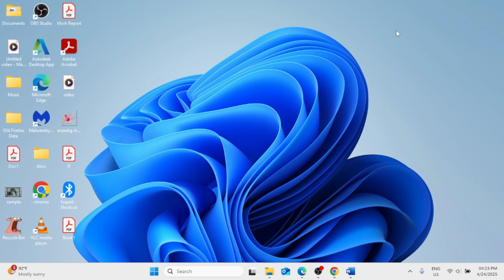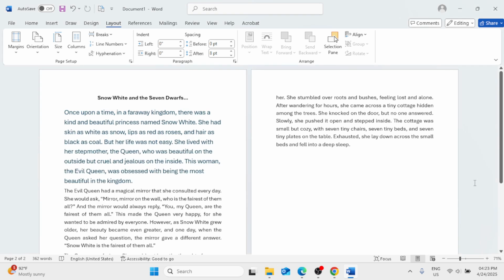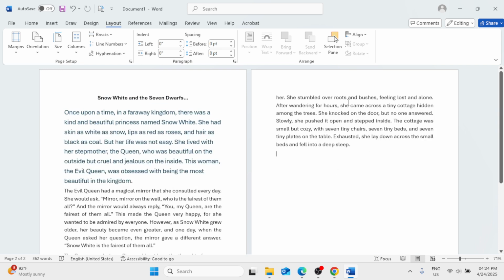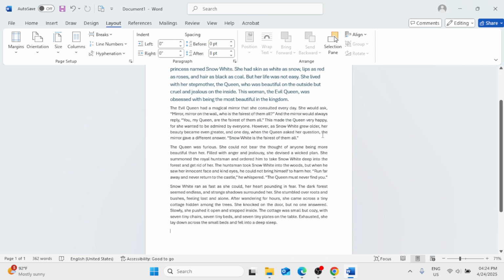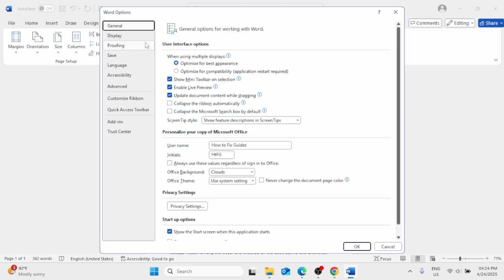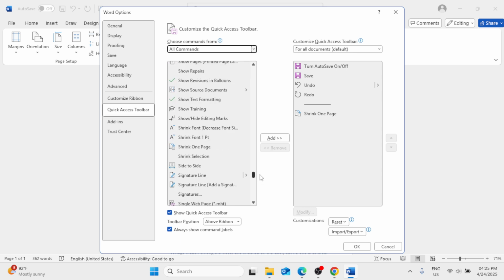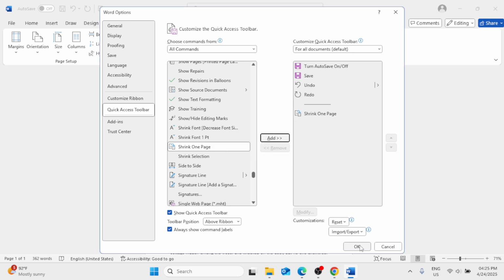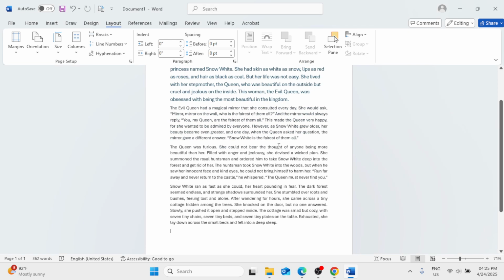How To Enable And Use Shrink To Fit Function In Microsoft Word [EASY WAY]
How To Enable And Use Shrink To Fit Function In Microsoft Word [EASY FIX]

Learn how to easily enable and use the "Shrink to Fit" function in Microsoft Word!
Perfect for fitting more text on a page without changing the font size.
Step-by-step guide to make your documents neat and professional.
Watch now and maximize your Word document space with ease!